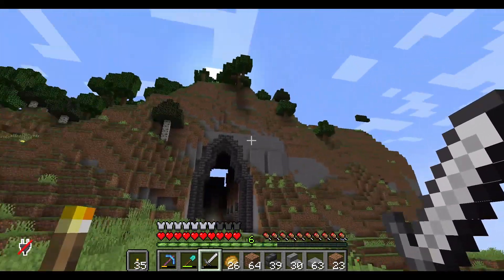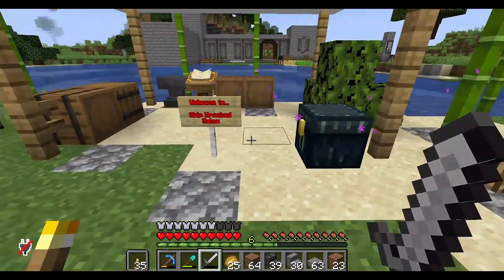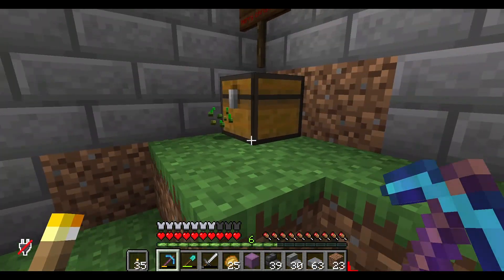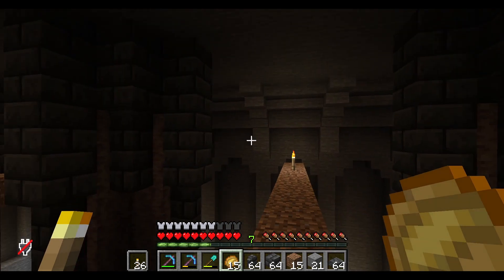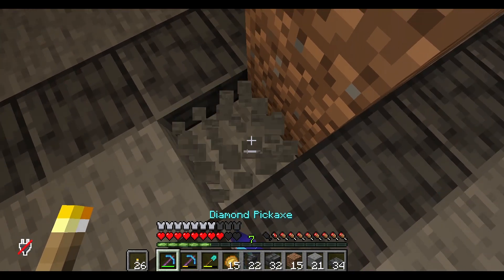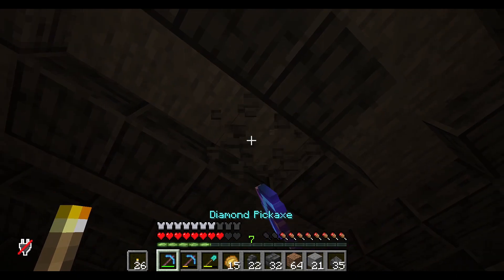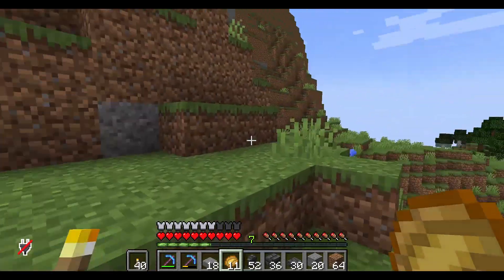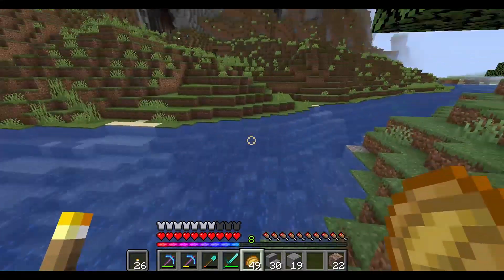G33k Galaxy S4 - First hall complete - episode 4 (Minecraft 1.18.1 Let's play)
In this episode from our minecraft let's play on the G33k Galaxy, we complete the first hall off The mines of Moria. We also do a little bit off terraforming on the gate so it fits right in the mountain. Hope you guys enjoy this episode. Don't forget to think of a great name for the dwarven kingdom and let me know in the comments below what you think of the first hall .Don't forget to like and subscribe if you enjoyed the content. and we see you guys next time on the G33k Galaxy. XD